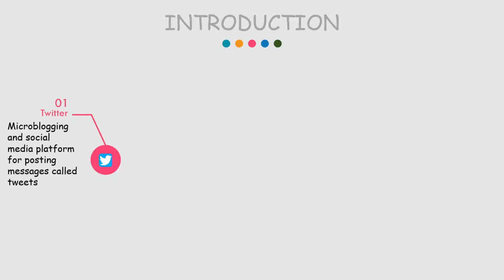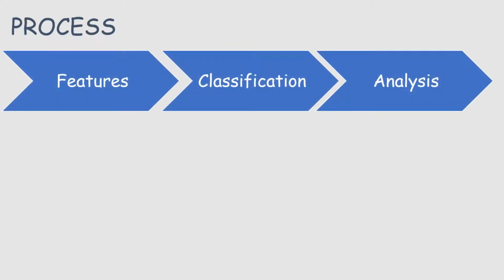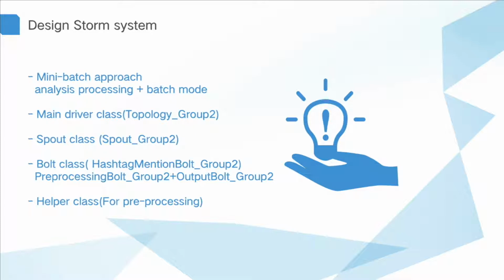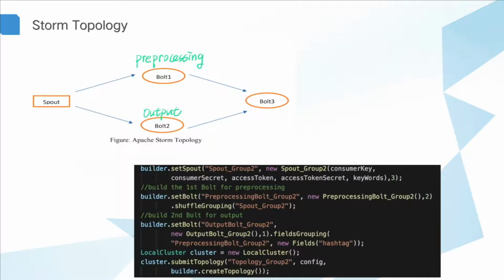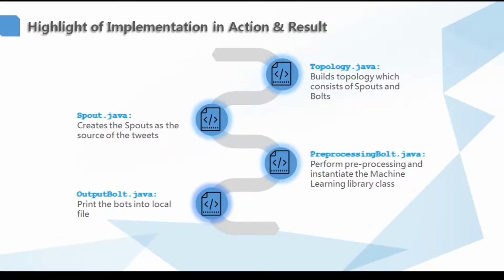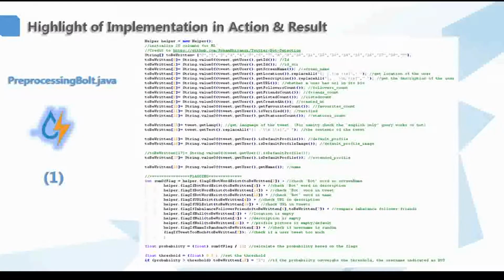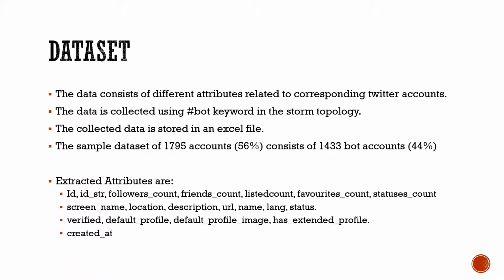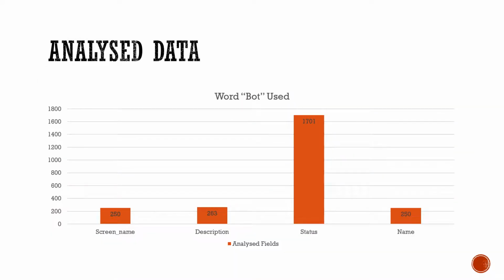Detecting Fake Chatbot Accounts from Twitter Data Streams -Group2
Bigdata analysis Group2 project.
Detecting Fake Chatbot Accounts from Twitter Data Streams